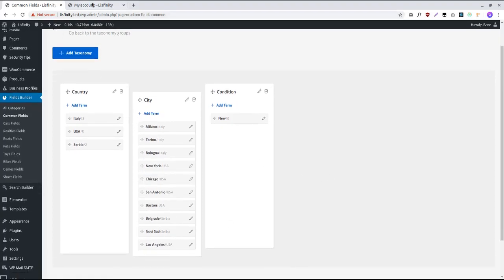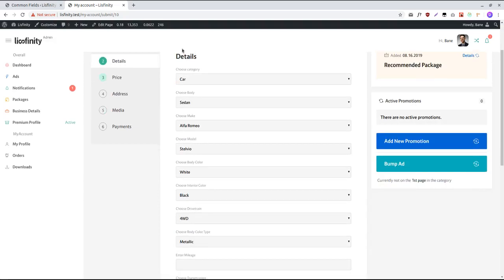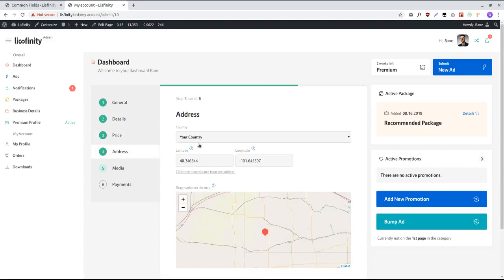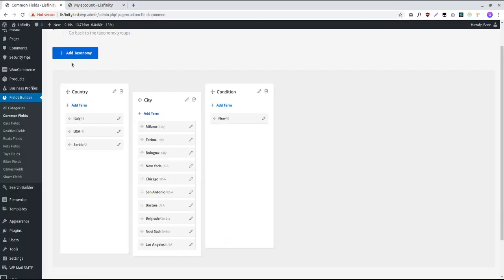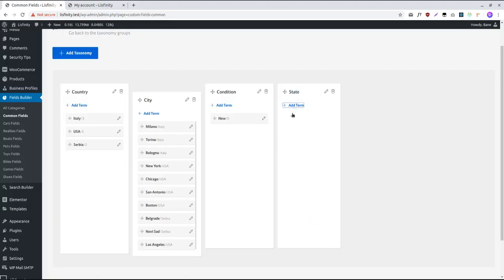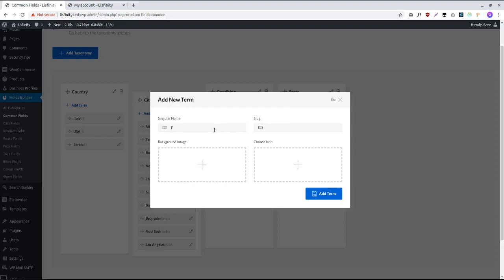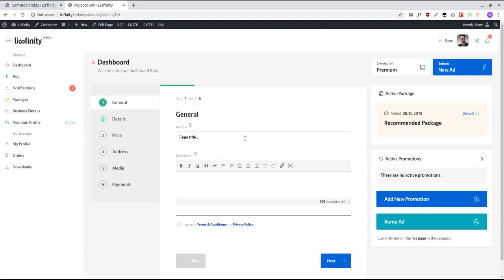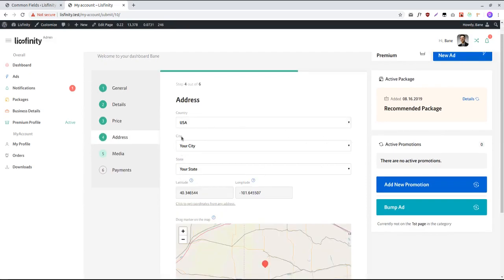Fields Builder Location Field Type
Guide on how to use taxonomies location field type in the Lisfinity WordPress theme.
Lisfinity -  Classified Ads WordPress Theme